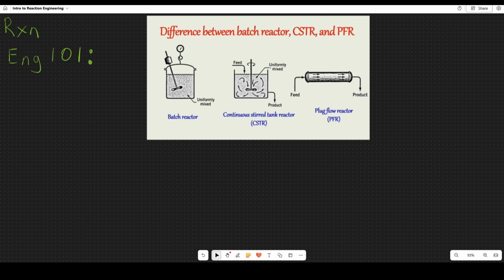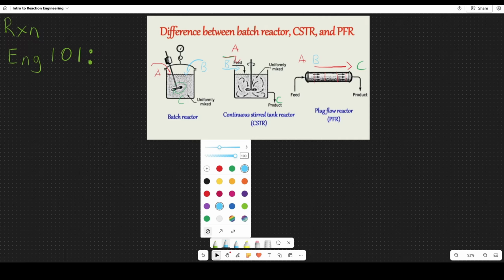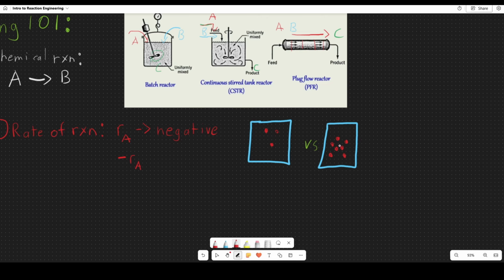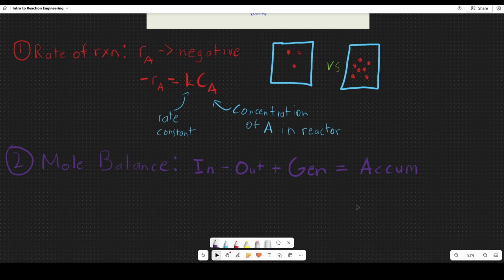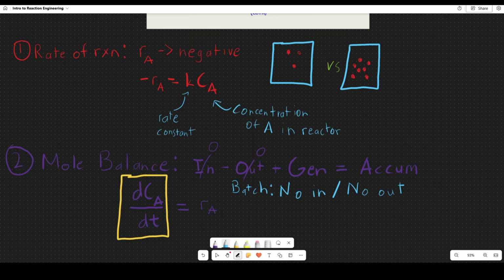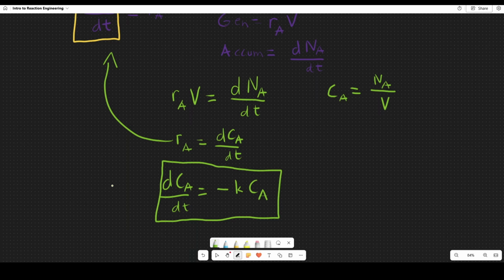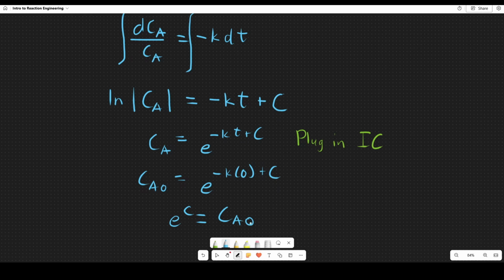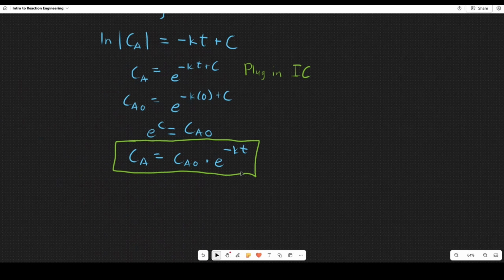Introduction to Rates of Reaction and Mole Balances - Reaction Engineering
In this video I try to provide a ground-up intro to chemical reaction engineering.

I cover what reaction engineering actually is, the different types of reactors (batch, CSTR, PFR), rates of reaction, and the mole balance, then put it all together to derive the design equation for a first-order reaction.